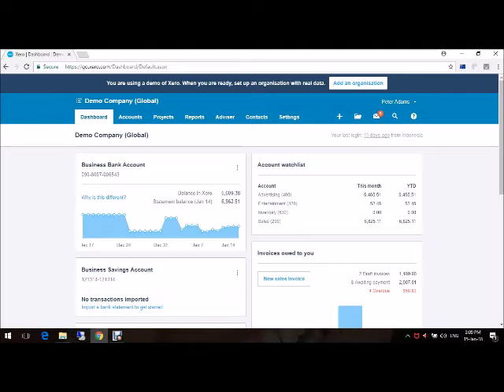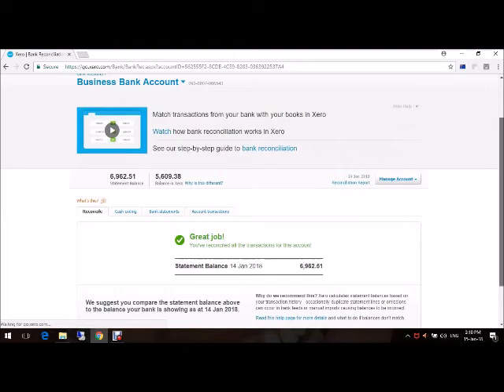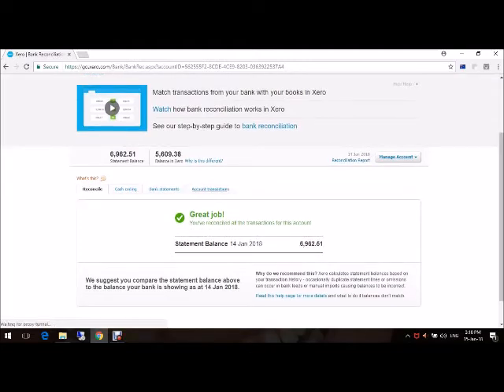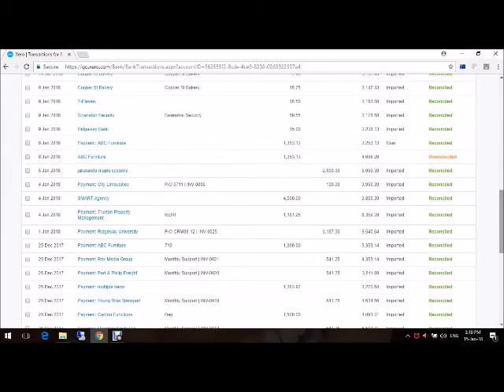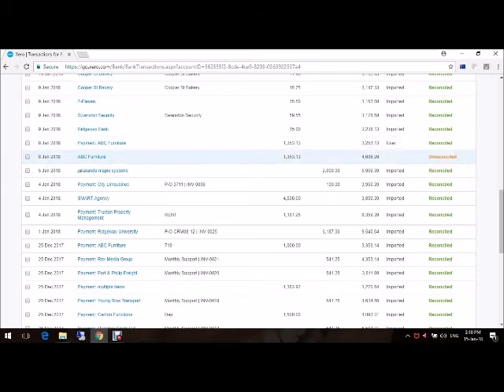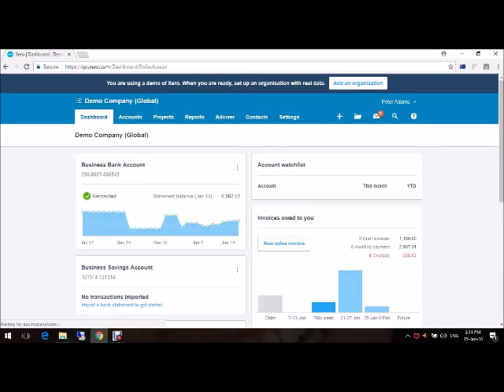Xero Bank Reconciliation Problems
If you are experiencing difficulties reconciling your bank account in cloud accounting software, here is a great tip to use to resolve any issues.